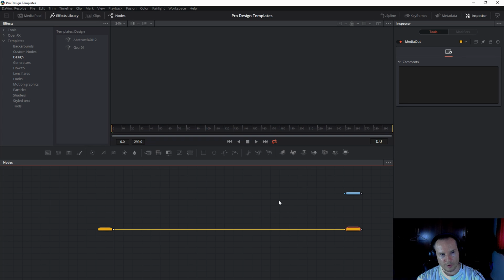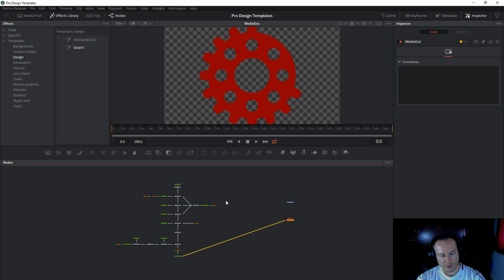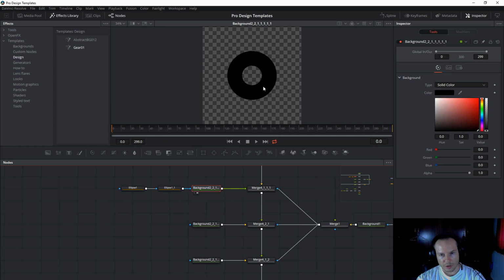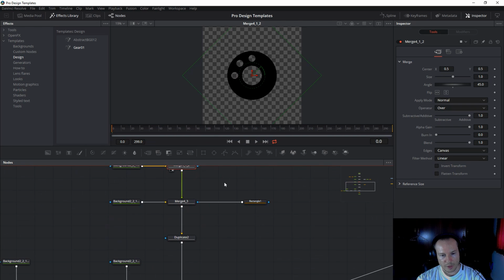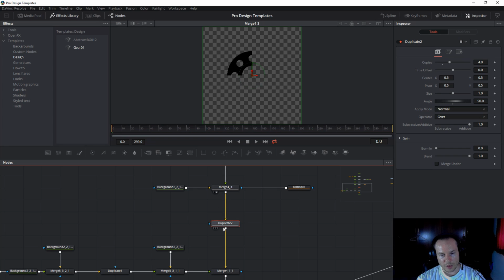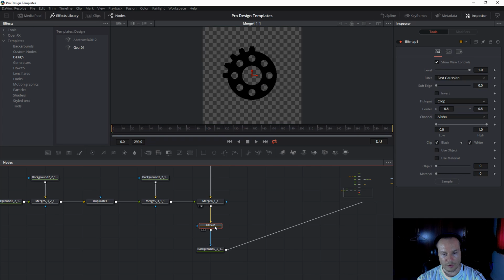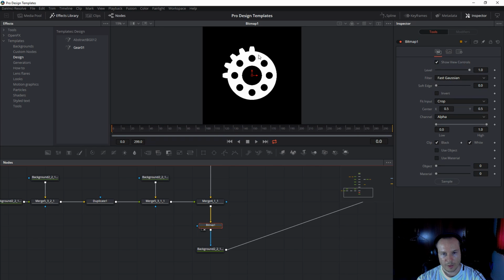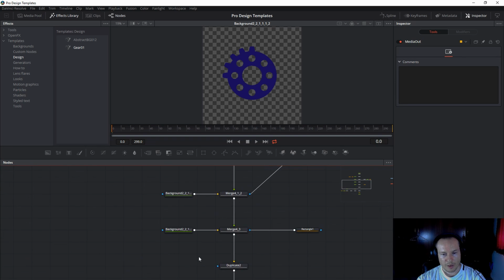0038 Davinci Resolve FREE Templates for Fusion Gears 01